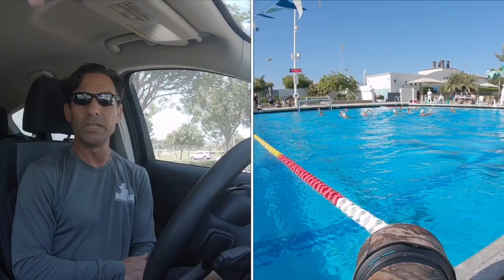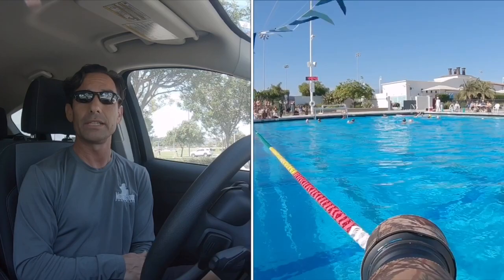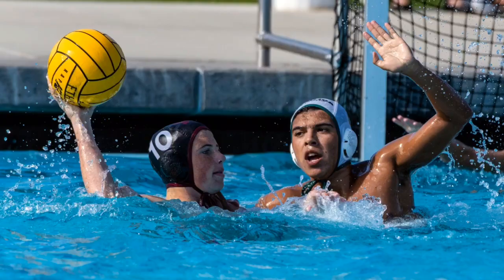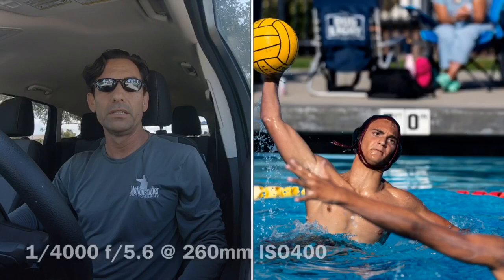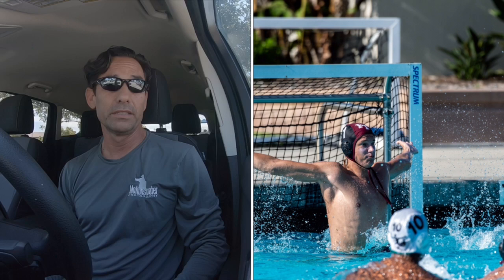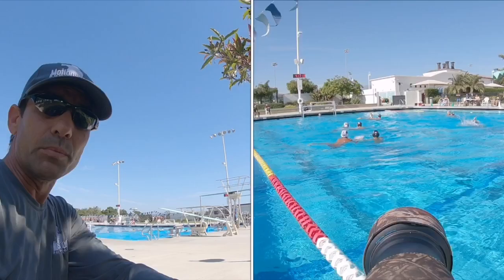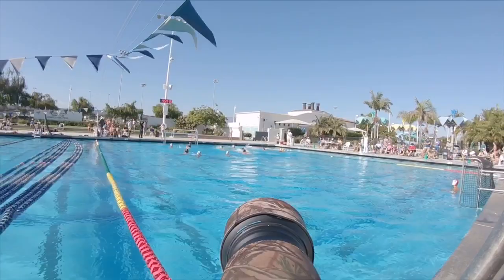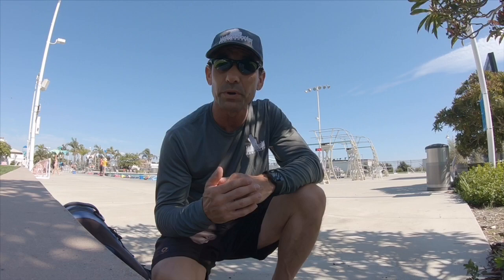Tips for capturing Water Polo Action Photos for MaxPreps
Covering a local high school water polo match this afternoon to submit to MaxPreps.  The challenge is getting the camera to focus on the player and not the splashes of water.